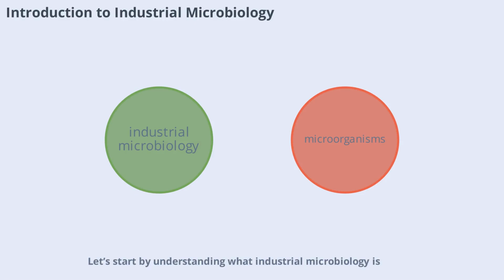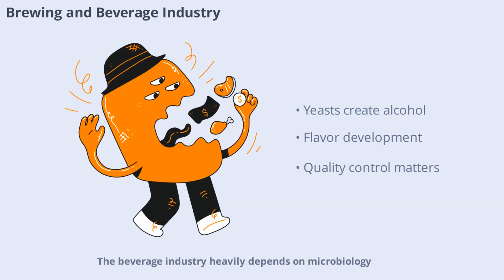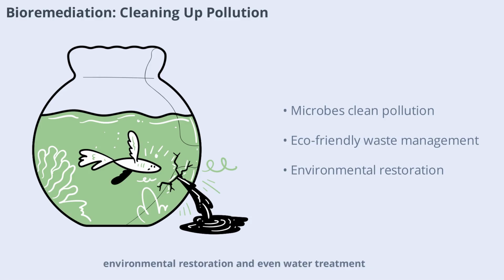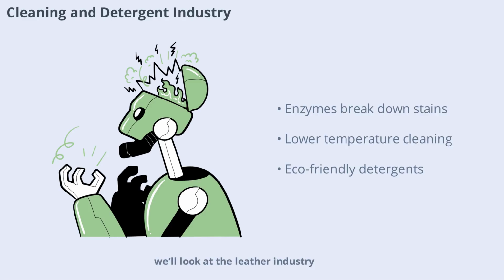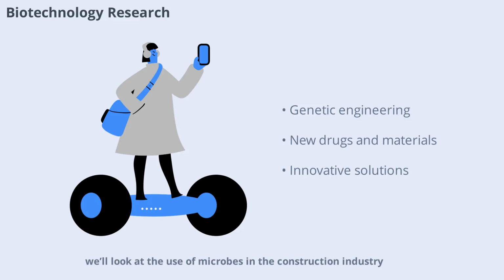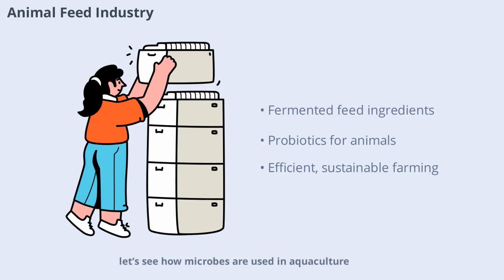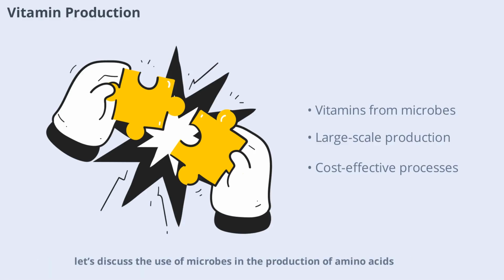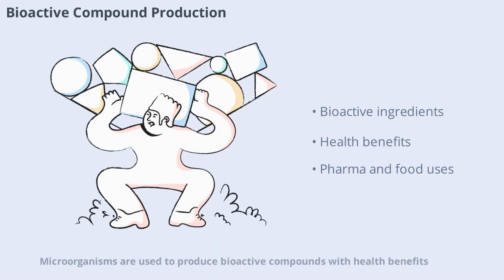Industrial Applications of Microbiology (15 minutes)